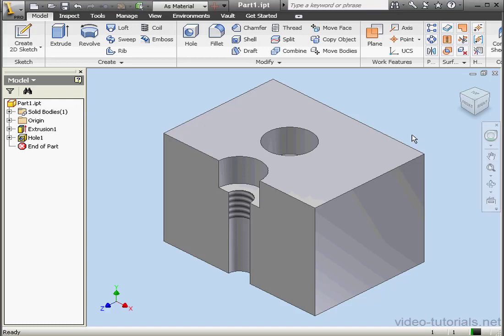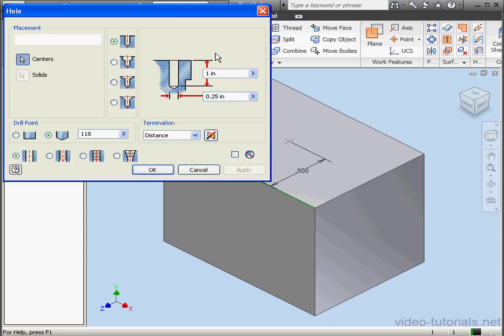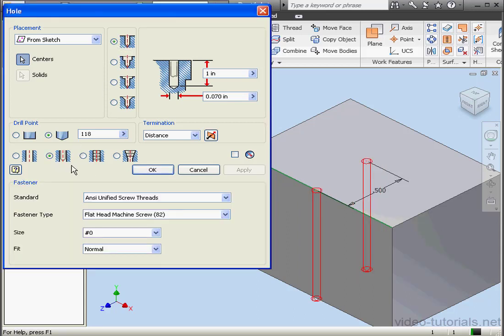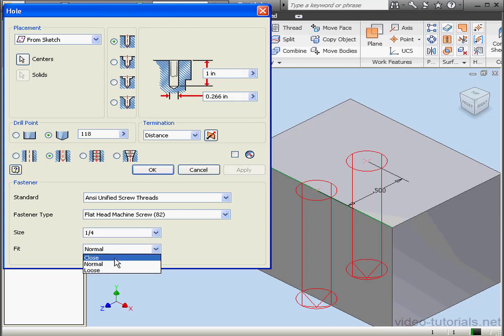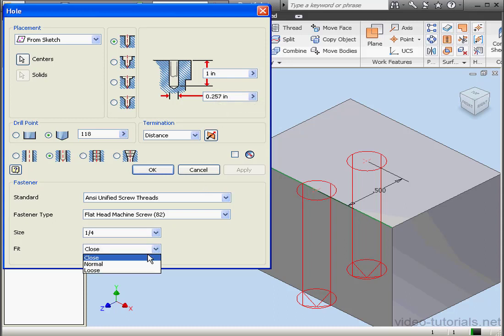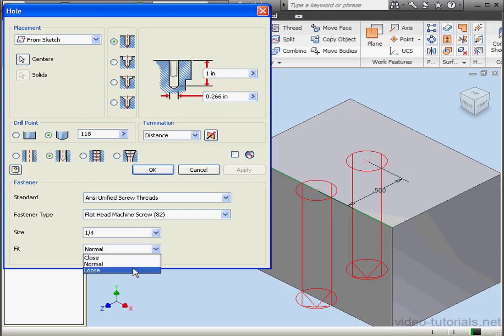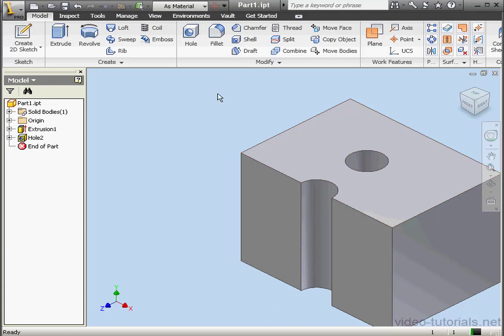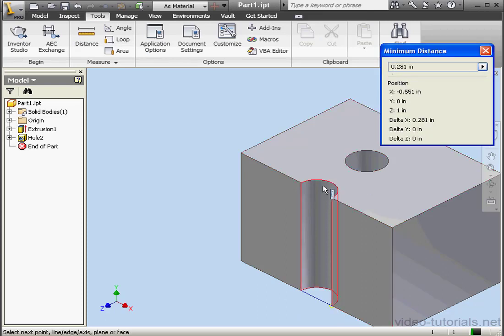AutoDesk INVENTOR Surface Design 12 ( Clearance Hole )